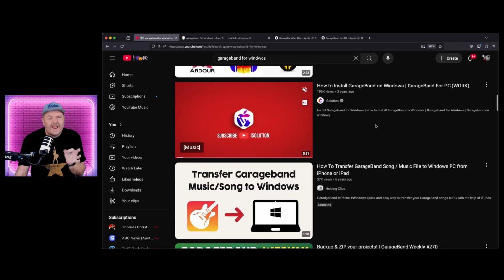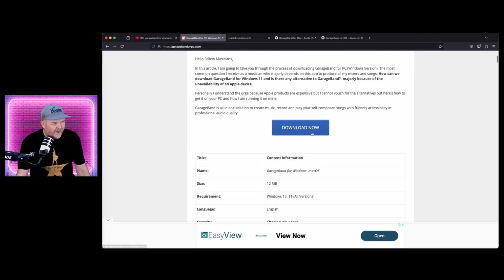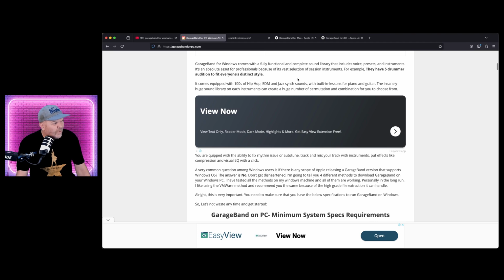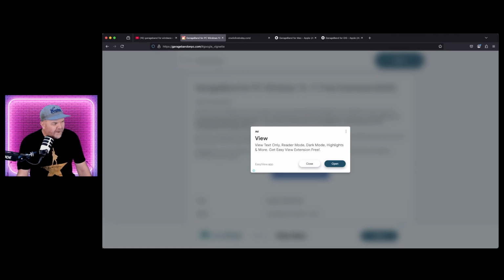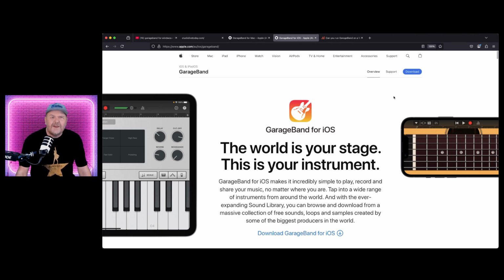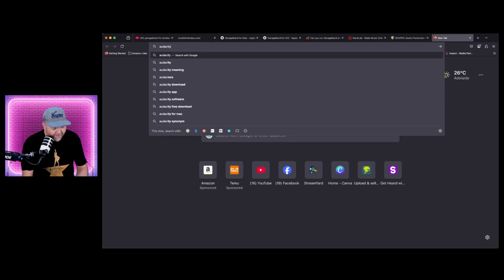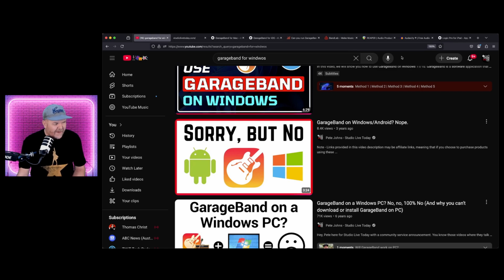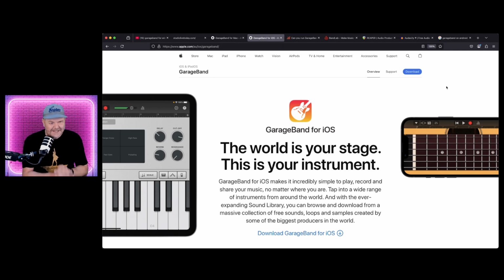GarageBand for Windows is REAL Fake!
Why GarageBand will never be available for Windows or Android.